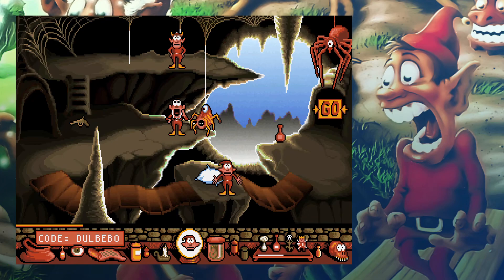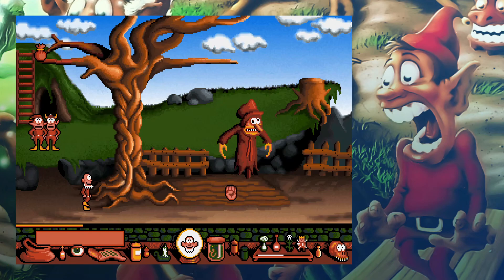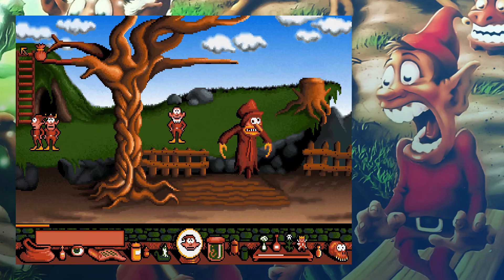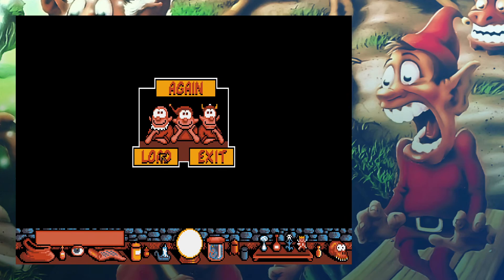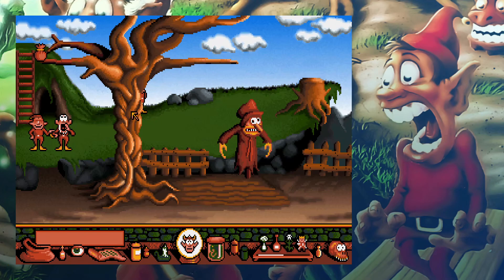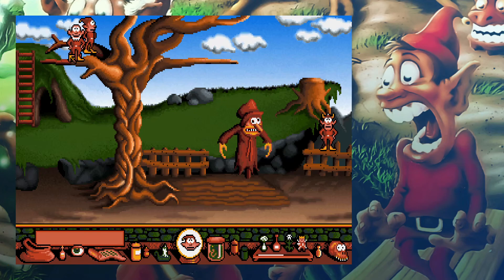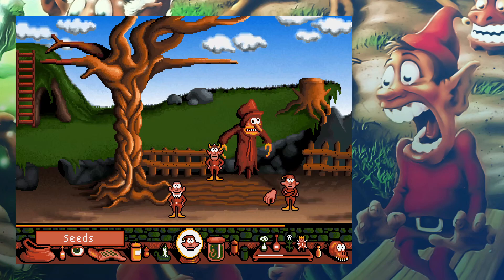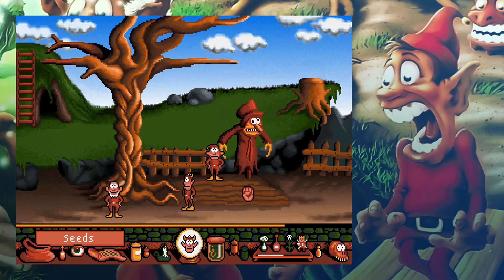03 - Gobliiins with Jaxorz - Biggest Anime Betrayal of All Time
In this video we've get double crossed!

Gobliiins a puzzle-adventure game developed by the French company Coktel Vision and published by Sierra On-Line. It was first released in 1991 for the Amiga, Atari ST, and MS-DOS platforms. The game is known for its unique blend of puzzle-solving, humor, and eccentric characters.

The story of Gobliiins revolves around three goblin characters: Dwayne, Hooter, and BoBo, each possessing a unique skill set. The player must control all three characters to solve puzzles and progress through the game. The game's world is full of strange creatures, mysterious objects, and humorous scenarios that give the game a whimsical feel.

Coktel Vision, the developer of Gobliiins, was a French video game company founded in 1985 by Muriel Tramis and Gérard Guillemot. They created a variety of games throughout the late 1980s and 1990s, with Gobliiins being one of their most popular titles. In 1992, Coktel Vision was acquired by Sierra On-Line, a major American video game publisher and developer at the time, known for their point-and-click adventure games, such as King's Quest and Leisure Suit Larry.

Gobliiins was followed by three sequels: Gobliins 2: The Prince Buffoon (1992), Goblins Quest 3 (1993), and Gobliiins 4 (2009) and Gobliiins 5 - L'Invasion des Morglotons[The Mirlitons Invasion] (2023) Each sequel brought new characters, puzzles, and stories, while maintaining the core gameplay mechanics and whimsical atmosphere of the original.